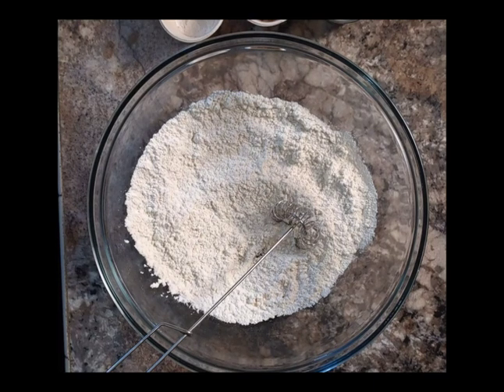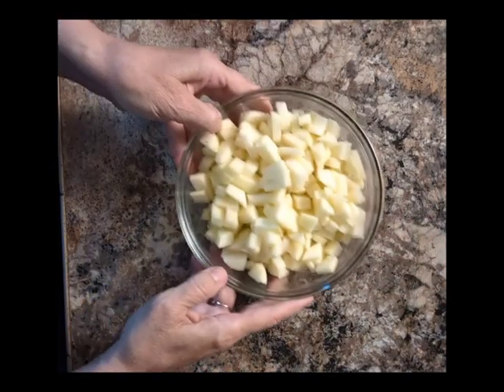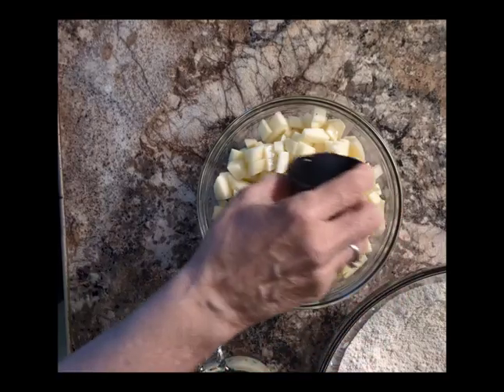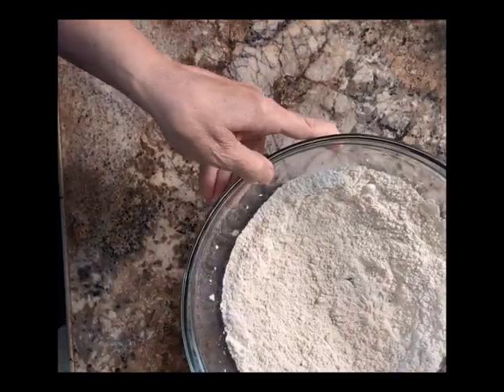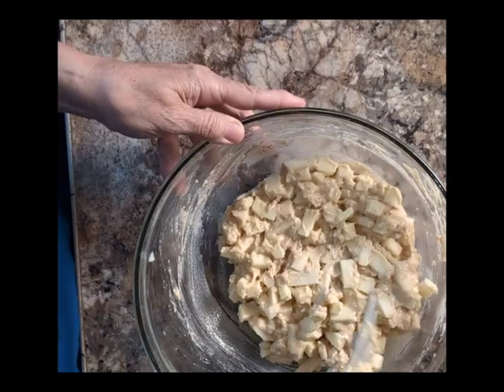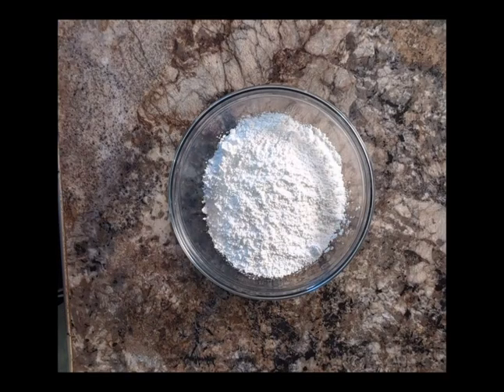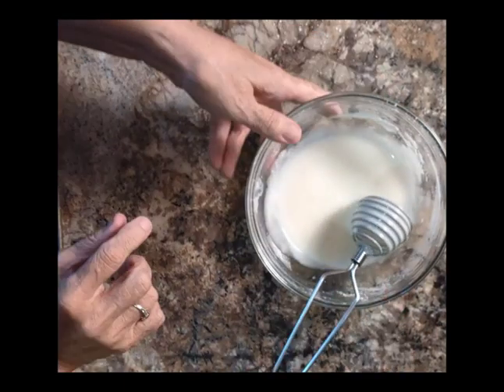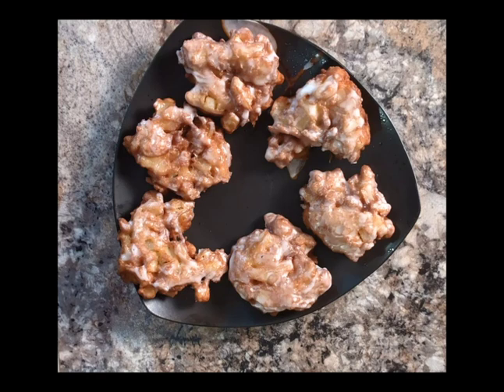Easy Delicious Apple Fritters Better than from a bakery and quick to make!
Crispy, Glazed Homemade Apple Fritters | Easy Fall Donut Shop Favorite

These homemade apple fritters are warm, crispy, and packed with tender chunks of real apple and cozy cinnamon spice! Just like your favorite donut shop, but made fresh at home—these fritters are fried to golden perfection and finished with a sweet vanilla glaze that soaks into every crackly bite.

This easy apple fritter recipe is perfect for fall baking, cozy weekends, holiday brunches, or anytime you're craving a comforting, nostalgic treat. No yeast needed—ready in about 30 minutes!